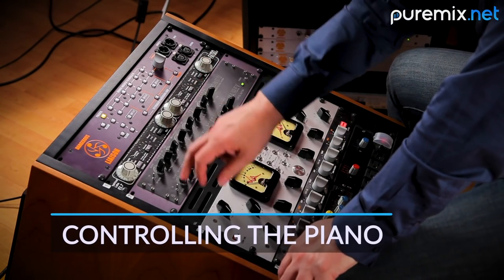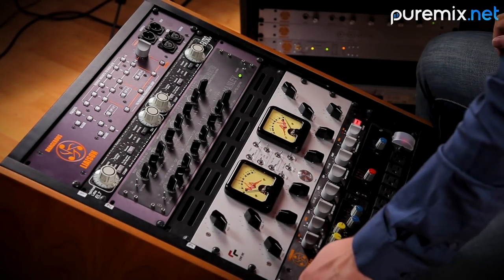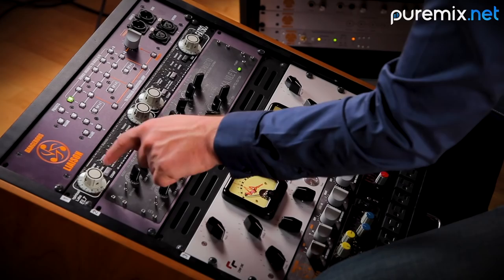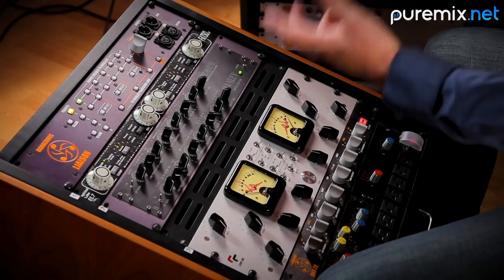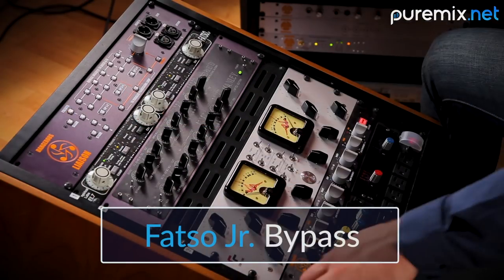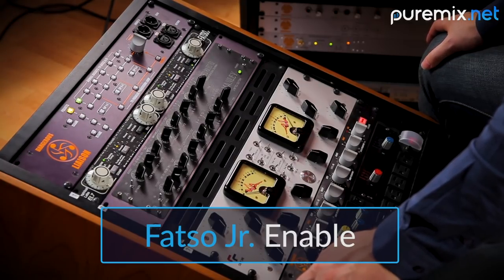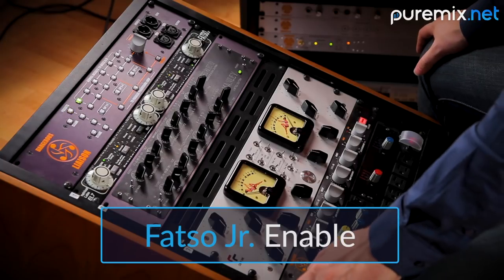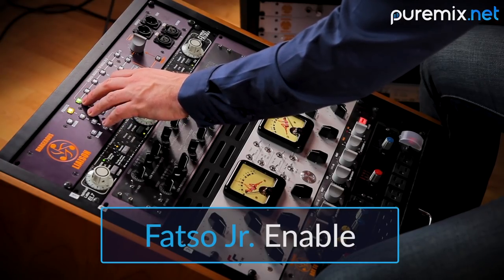(Keyboards) Mixing Jazz Piano | How To Control Transients & Dynamics With Fab Dupont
In this keyboards excerpt from the pureMix.net exclusive, "Fab Dupont Mixing Jazz Out Of The Box", Grammy Award Winning Engineer, Fab Dupont, demonstrates techniques that he uses with analog gear to control an overly bright piano in a Jazz mix. Learn how to control transients & dynamics mixing jazz piano.

In the full-length tutorial, see how Fab:

*Deals with bleed from other instruments in the room
*Softens “clanky” transients in the piano to create a more style
  appropriate sound of keyboards
*Uses transformers on his stereo bus to shape the tone of the mix
*Adds definition while maintaining a fat tone on an upright bass using
  high pass filtering and EQ
*Adds detail to the fingers of the stand-up bass without adding
  harshness using a Chandler LTD-1
*Does subtle tone shaping on the drum kit and controls excessive
  transients using a Chandler TG1 Limiter
*Adds space using analog reverbs like an EMT 140 and AKG BX10

Watch Fab Dupont mix a Jazz standard out of the box, only on Puremix.com